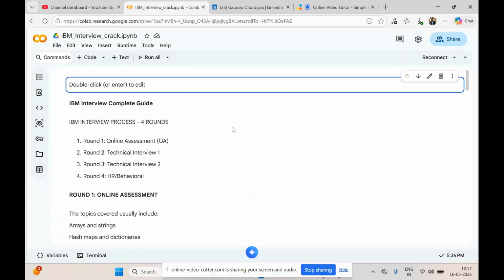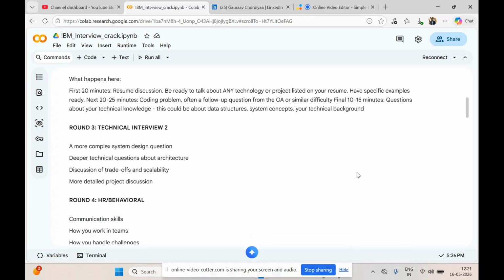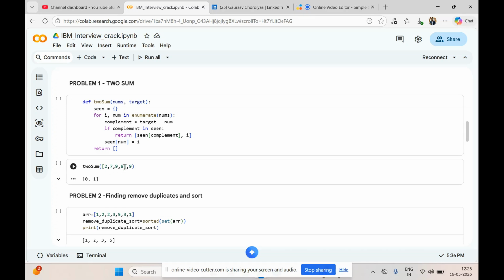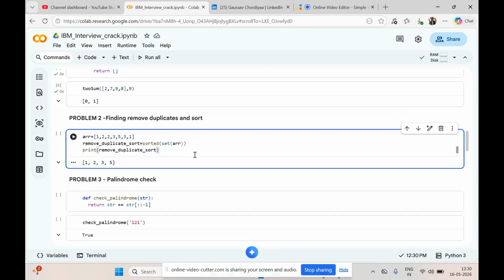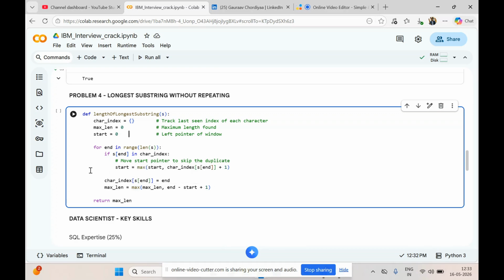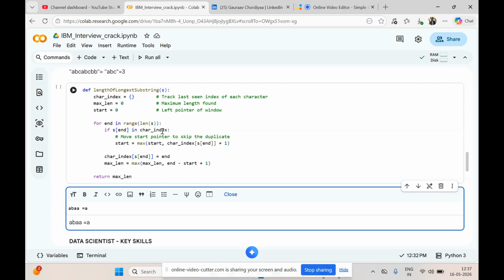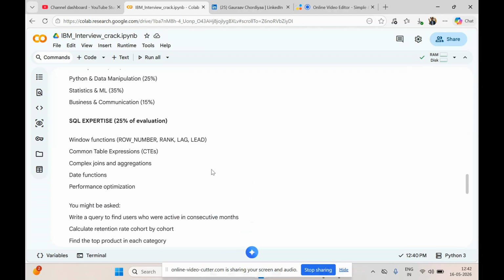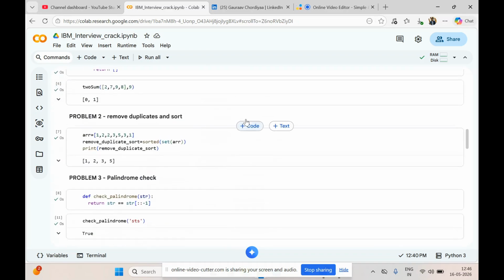IBM Interview Process for Junior to Senior role!